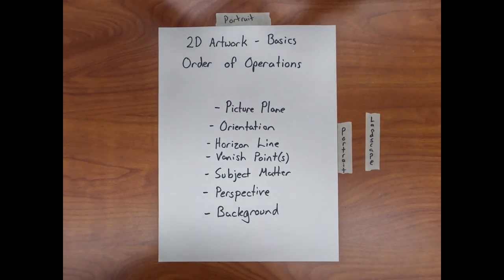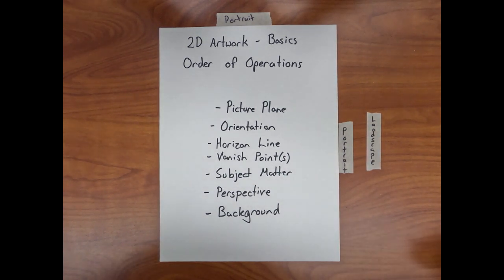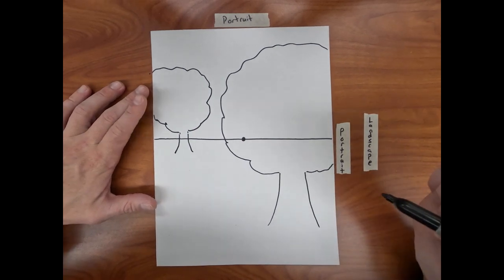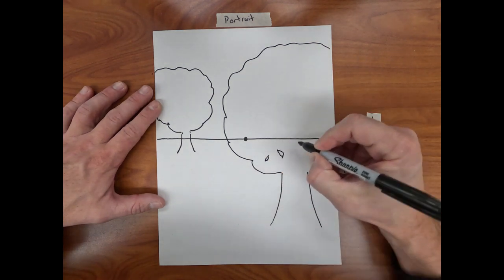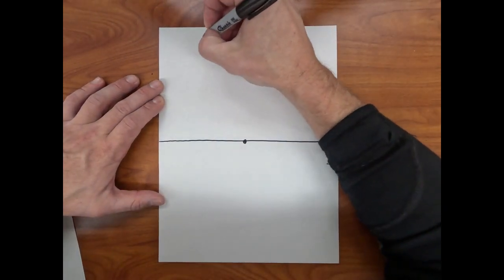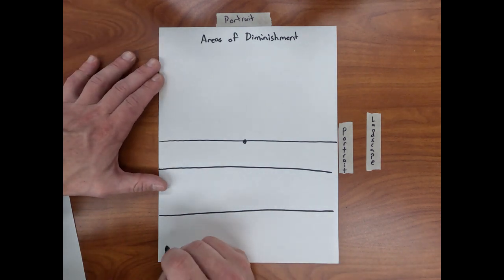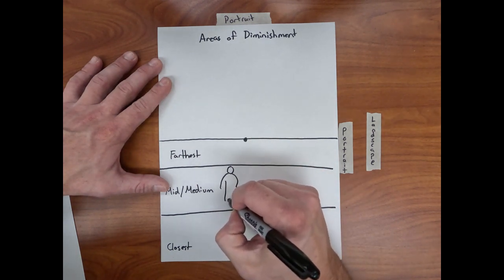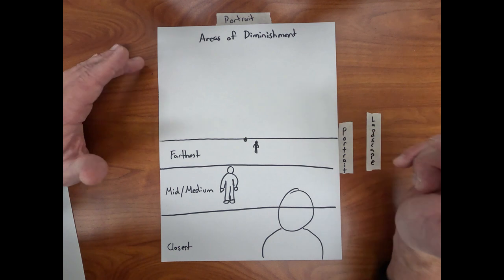2023 Art Education- Week 1-3- Artwork Order of Operation - Picture Plane and Areas of Diminishment